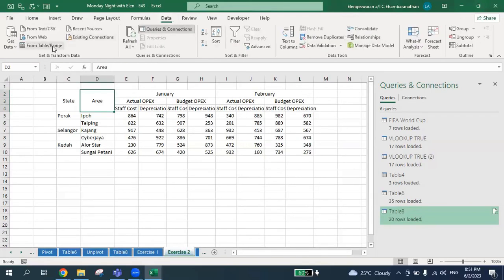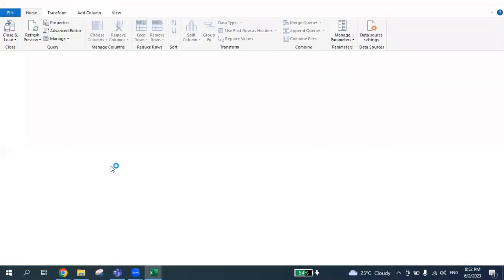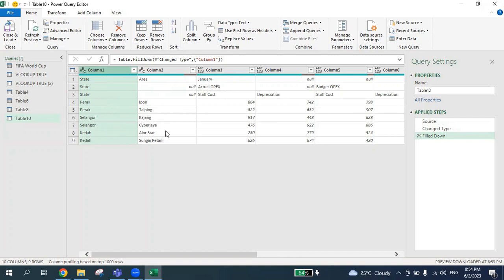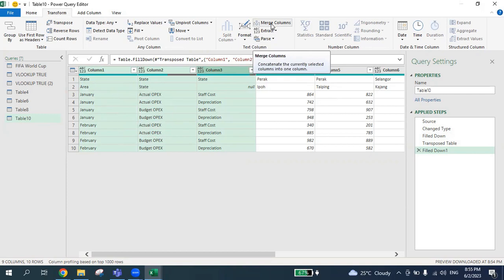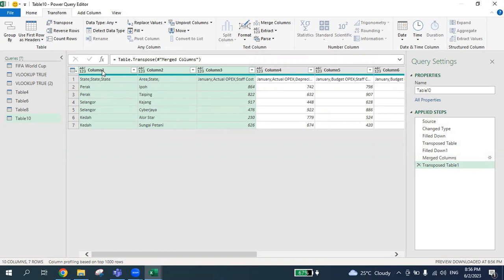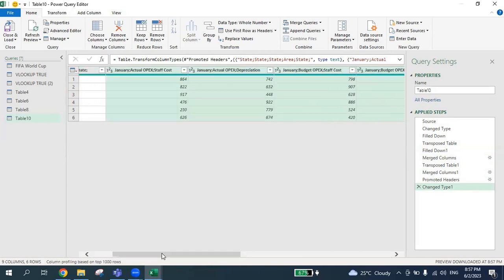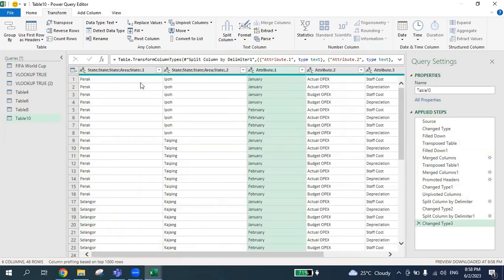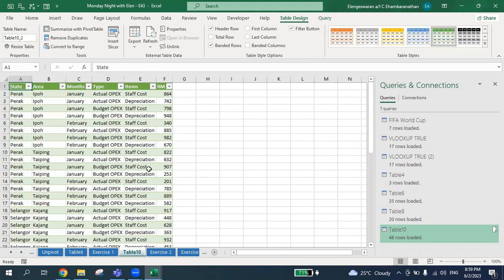Power Query (Transform Data)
Monday Night with Elen : Episode 43

In this session, I taught on PowerQuery.

With PowerQuery, you can transform or modify the data.

For example :
1. You may transpose the data
2. Unpivot the data
3. Pivot the data
4. Remove a column
5. Merge or split columns

Learning PowerQuery can assist to you to massage your data in your workplace.